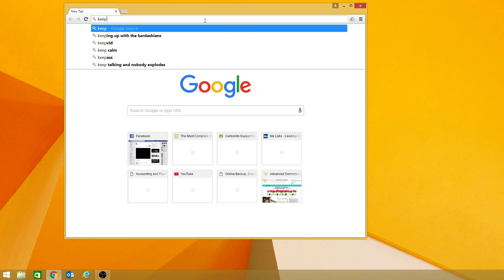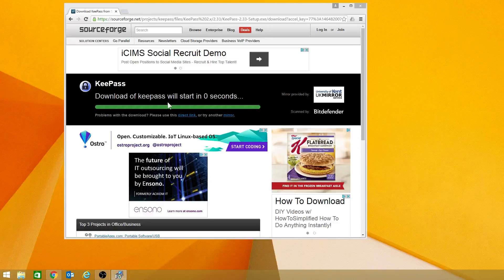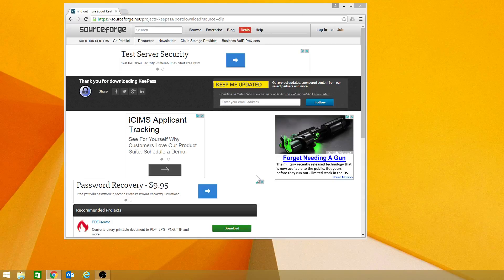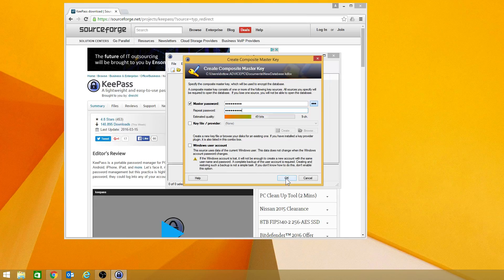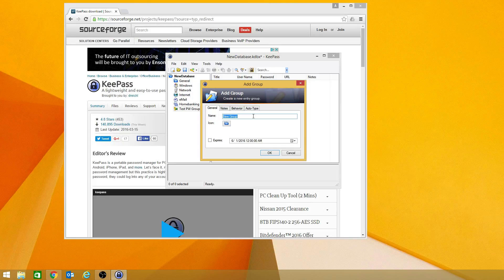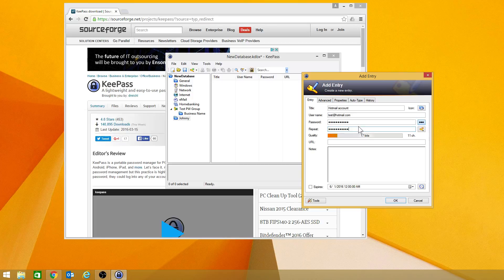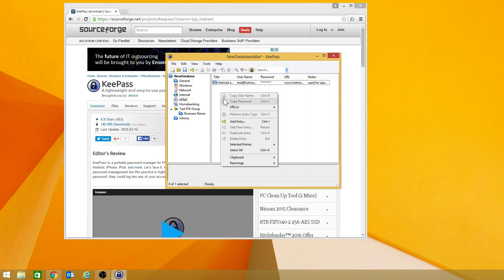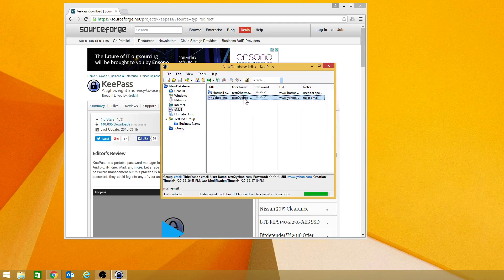KeePass ins and basics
KeePass Password program install and getting started with KeePass software.